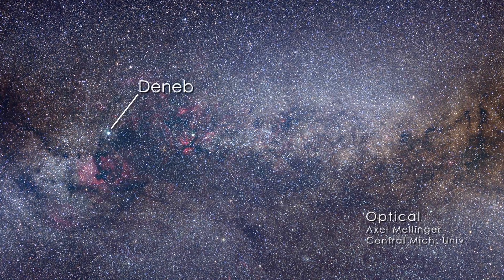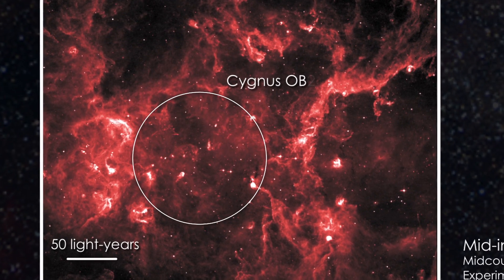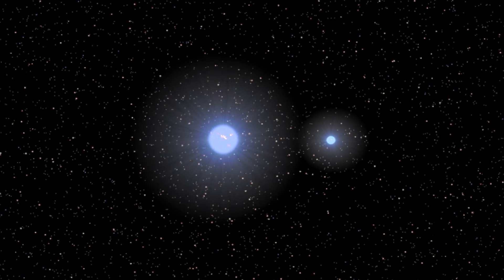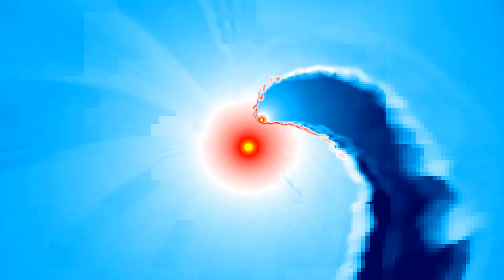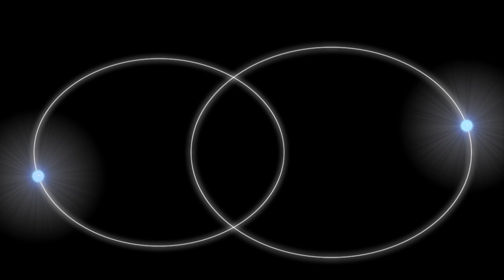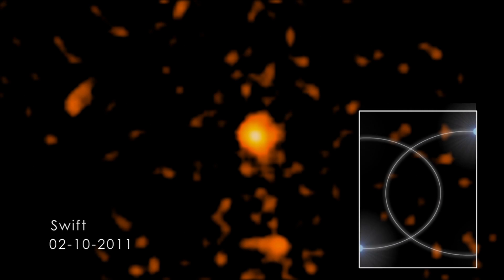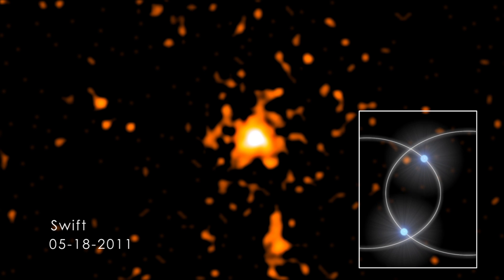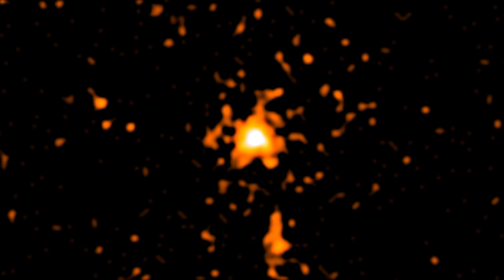Battle of Giant Windy Stars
From NASA's legendary Scientific Visualization Studio, here's news of one of the nearest and richest stellar associations in our galaxy. Cygnus OB2, located about 4,700 light-years away, hosts some 3,000 hot stars, including about 100 in the O class. Weighing in at more than a dozen times the sun's mass and sporting surface temperatures five to ten times hotter, these ginormous blue-white stars blast their surroundings with intense ultraviolet light and powerful outflows called stellar winds.

Two of these stars can be found in the intriguing binary system known as Cygnus OB2 #9. In 2011, NASA's Swift satellite, the European Space Agency's XMM-Newton observatory and several ground-based facilities took part in a campaign to monitor the system as the giant stars raced toward their closest approach. The observations are giving astronomers a more detailed picture of the stars, their orbits and the interaction of their stellar winds.

An O-type star is so luminous that the pressure of its starlight actually drives material from its surface, creating particle outflows with speeds of several million miles an hour. Put two of these humongous stars in the same system and their winds can collide during all or part of the orbit, creating both radio emission and X-rays.

In 2008, research showed that Cygnus OB2 #9 emitted radio signals that varied every 2.355 years. In parallel, Yael Nazé, an astronomer at the University of Liège in Belgium, detected for the first time a signature in the system's optical spectrum that indicated the presence of two stars. The binary nature of Cygnus OB2 #9 provided a natural explanation for the periodic radio changes.
To maximize their chances of catching X-rays from colliding winds, the researchers needed to monitor the system as the stars raced toward their closest approach, or periastron. The first opportunity arose in 2011.
NASA's Swift made five sets of X-ray observations during the 10 months around the date of periastron, and XMM-Newton carried out one high-resolution observation near the predicted time of closest approach. The new data indicate that Cygnus OB2 #9 is a massive binary with components of similar mass and luminosity following long, highly eccentric orbits. The most massive star in the system has about 50 times the sun's mass, and its companion is slightly smaller, with about 45 solar masses. At periastron, these stellar titans are separated by less than three times Earth's average distance from the sun.
Two sets of measurements taken 5.5 days apart near the time of periastron — one in late June by XMM-Newton and one in early July by Swift — show that the X-ray flux increased by four times when the stars were closest together. This is compelling evidence for the interaction of fierce stellar winds.